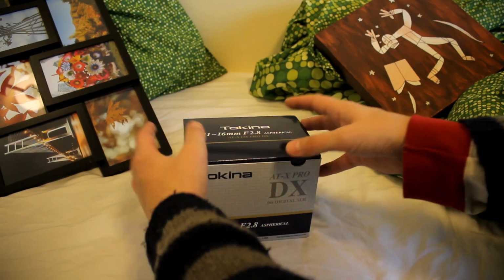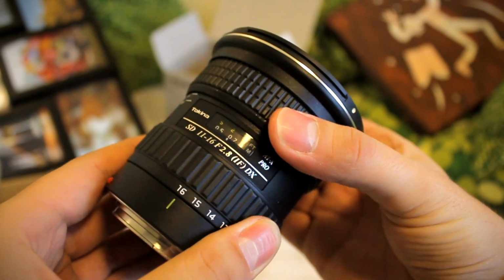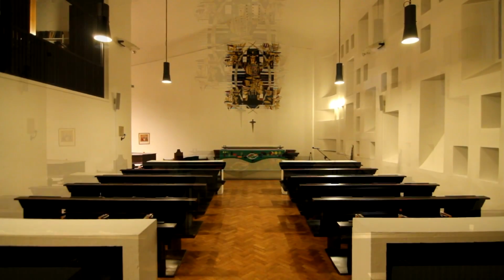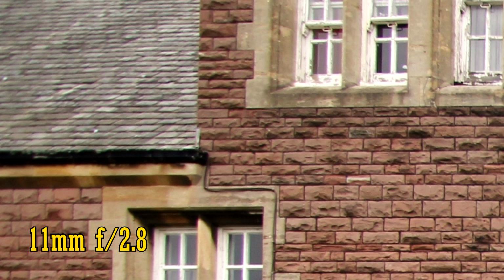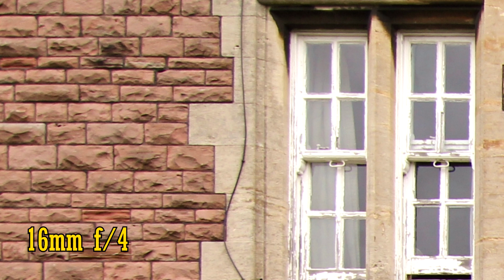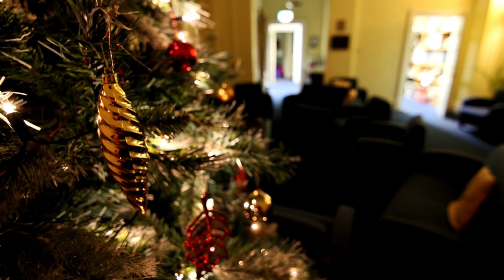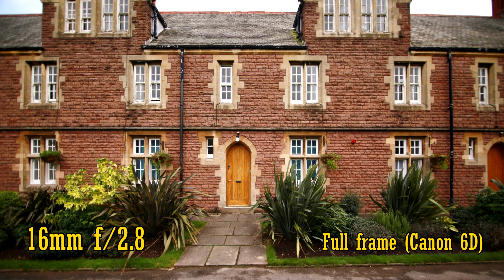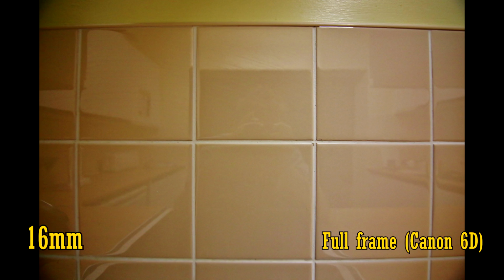Tokina 11-16mm f/2.8 lens review & full frame test! (and samples)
Here's an updated version of my Tokina 11-16mm lens review, with full frame samples and tests from my Canon 6D, and my standardized sharpness test.